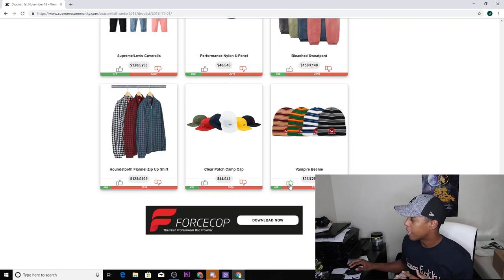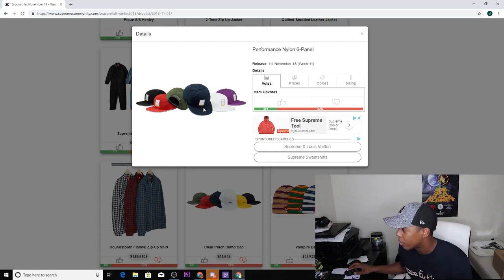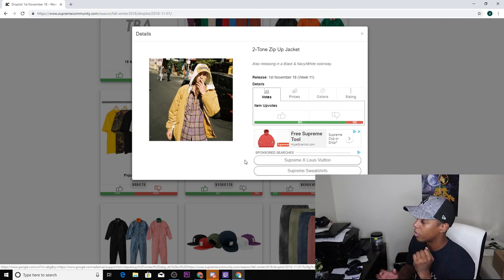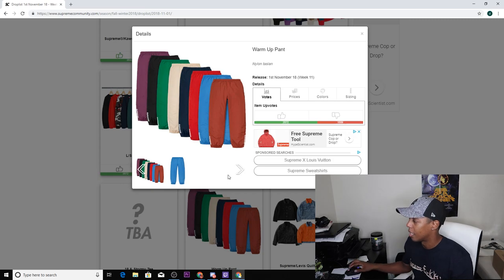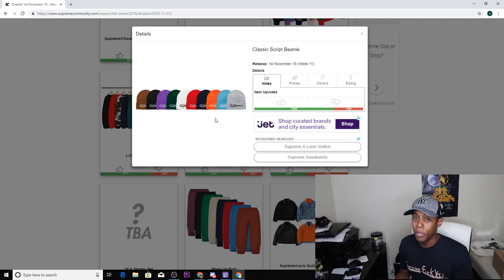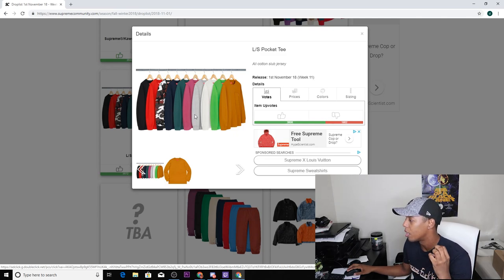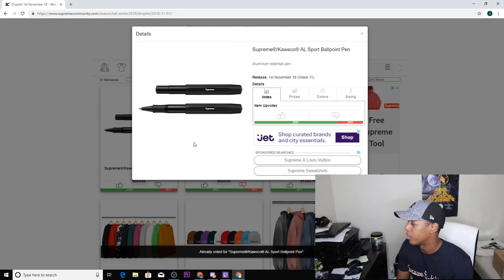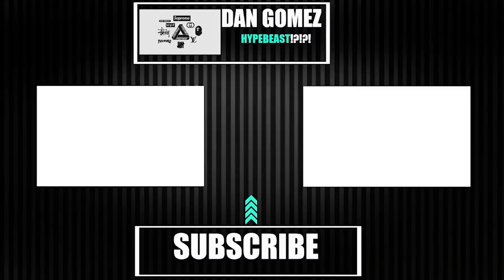SUPREME LEVI COLLAB & FW18 WEEK 11 FULL DROPLIST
todays vlog is a review of supreme fw18 week 11 & the supreme levi collab
GIVE ME A FOLLOW! ↓